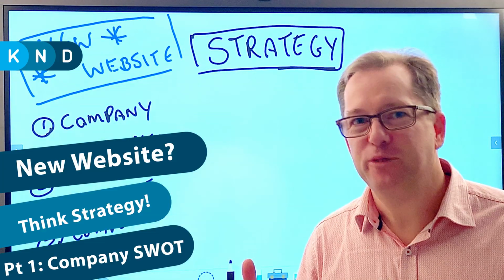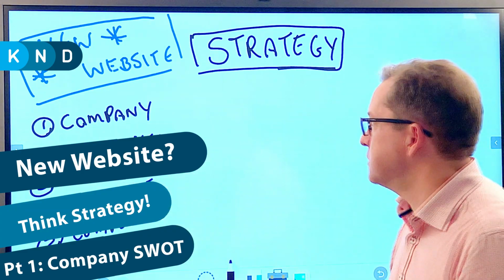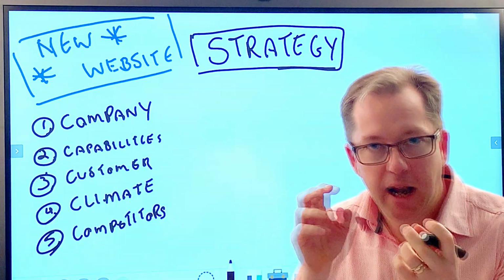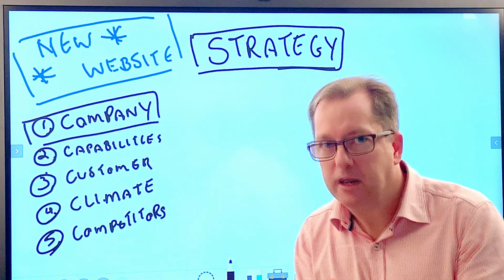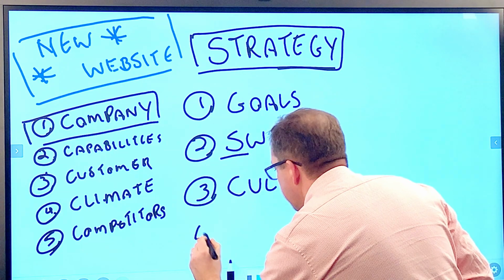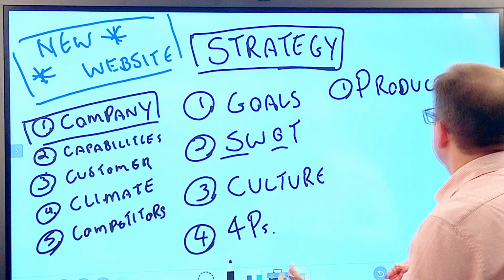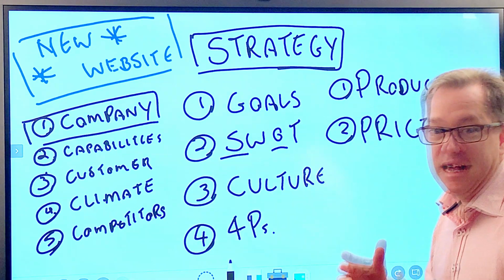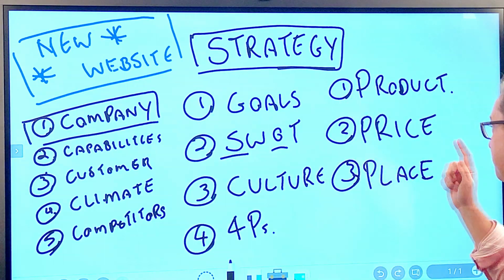New Website Strategy: Part 1 Company SWOT [Connect KND ep 32]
We love taking website and digital strategies to the next level. It all starts with a FREE ANALYSIS of your existing website. To register for our FREE digital strategy analysis (performed by humans not machines) visit:

What to DIY your wordpress site content but need a refresher on the ins and outs of Wordpress, take my Wordpress Essentials Online Course. Video walk throughs of everything you need to know.

In my last video we looked at how business strategies should be involved in your new website strategy and how to connect the dots between the top five C's of Company, Capabilities, Customers, Climate and Competitors and how that contributes to the decision making process when you're planning your new site. Today I wanted to dive deeper into just this first one, 'company' and how we look from an internal perspective of where you're at now what are your capabilities as your company sits right now to move forward into that next step.

So what do we look at? First of all we look at (it's pretty obvious) so are they your you know your short-term ,six-month, 12-month goals through to your three to five years where do you really want to be? How are you positioned with your competitors? Do you want more market share? Are you trying to launch a new product? Are you just wanting to serve your customers better with a better distribution method or a digital engagement piece customer portal or whatever that might be. So there's a whole bunch of options here and they are very specific to your business.

So we contribute those back into how a new website is kind of connected to those goals. The next is we look at a very standard MBA component is your SWOT analysis. So what are your current strengths, What are you currently really good at? And how can we leverage that strength and really drive your company harder. As an example of that, you know we we've worked with a manufacturer, who is brilliant at producing products, and creates some fantastic high quality goods. But their weakness was their marketing, they just couldn't, haven't communicated and couldn't communicate that to the broader market. So their inquiries were suffering, so there's a massive you know opportunity there in that process to really bring that company to life online, and introduce new customers to them. What a great opportunity is to use digital for that experience.